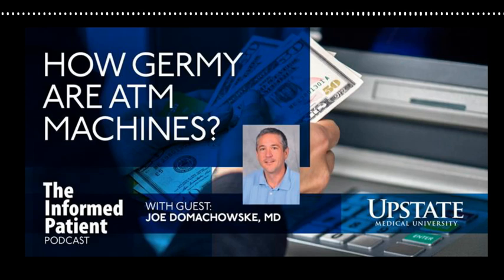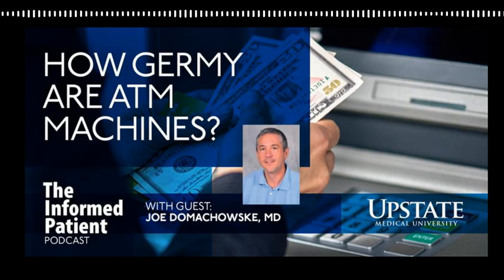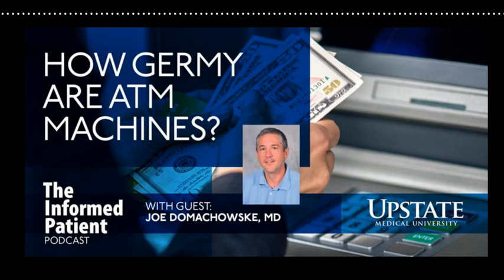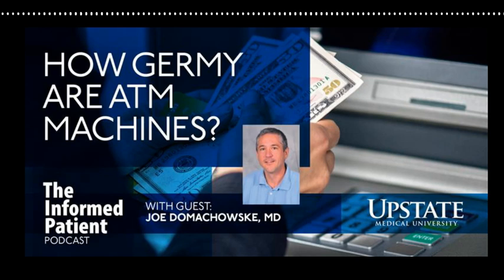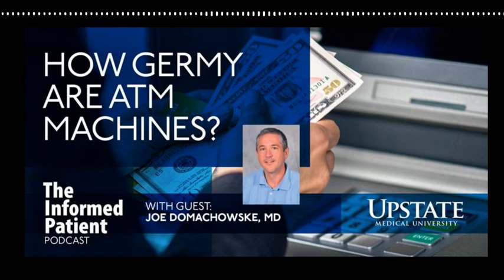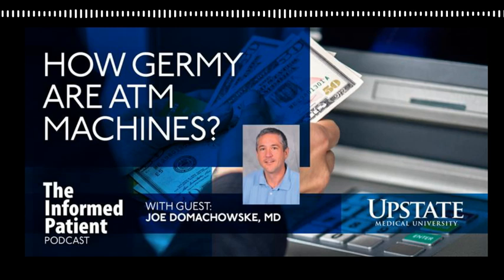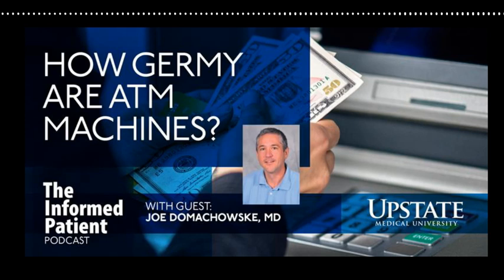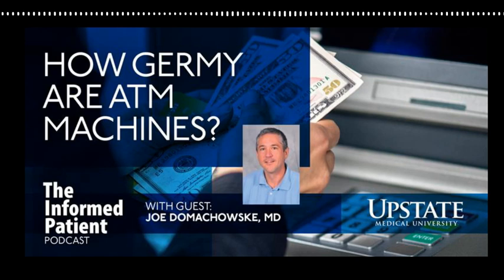How germy are ATM machines?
Do ATM keypads and other common surfaces harbor disease-causing germs? A study at Upstate recently tracked an ATM for pathogens over the course of a year. Explaining the results, and how to stay healthy when touching common surfaces is Joe Domachowske, MD, a specialist in pediatric infectious disease and a professor of pediatrics and also of microbiology and immunology at Upstate.